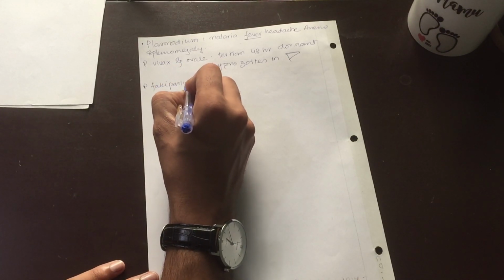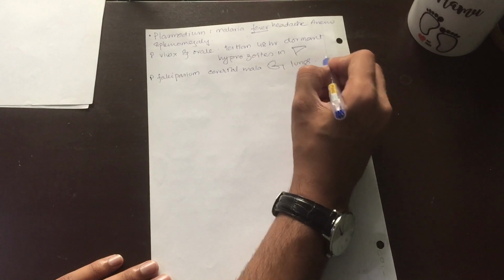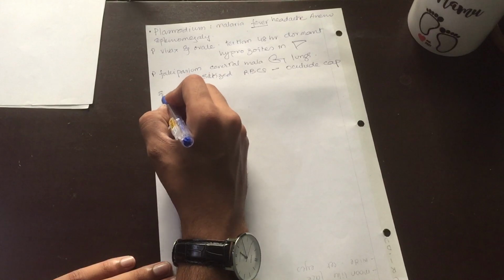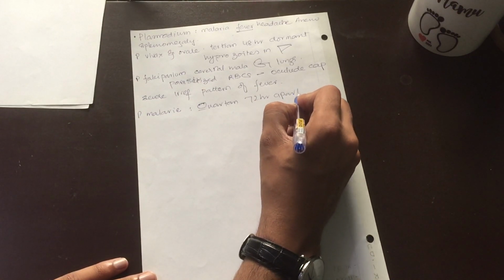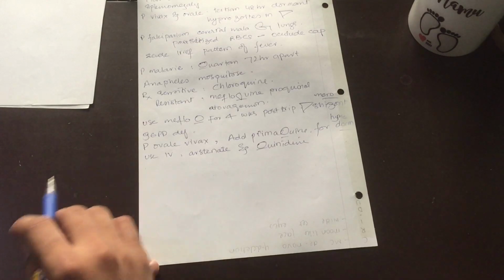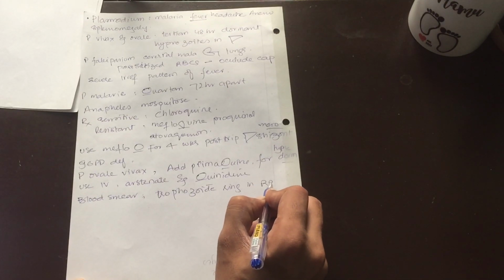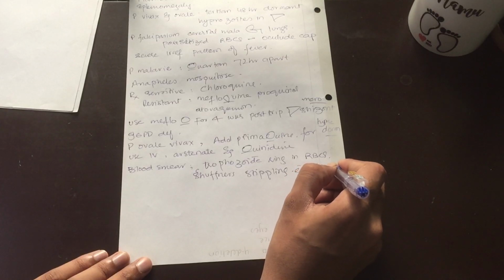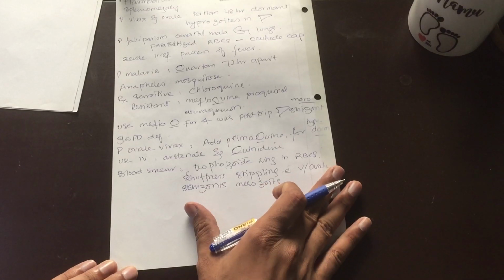Microbiology - Blood infecting Protozoa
Plasmodium Malariae, Vivax, Ovale, Falciparum
Babesia